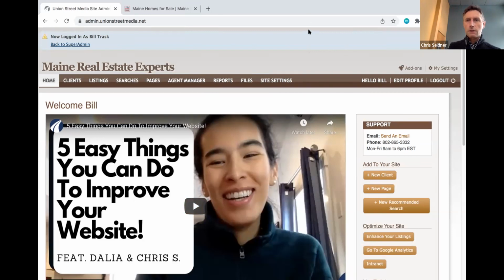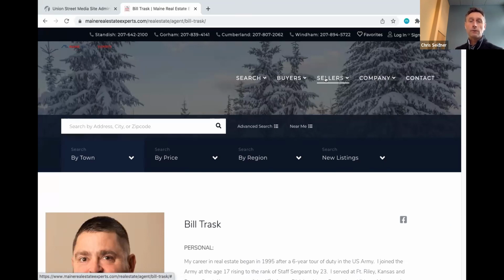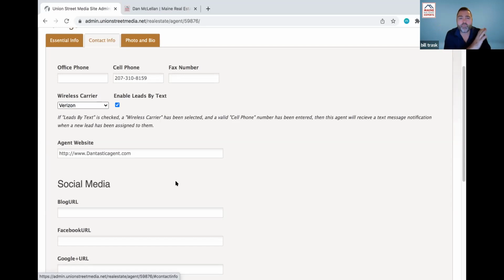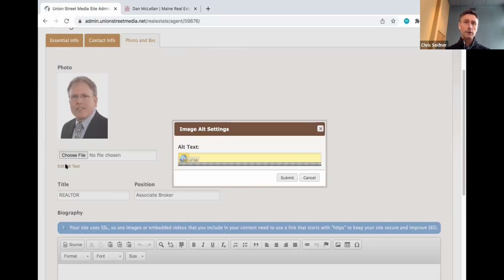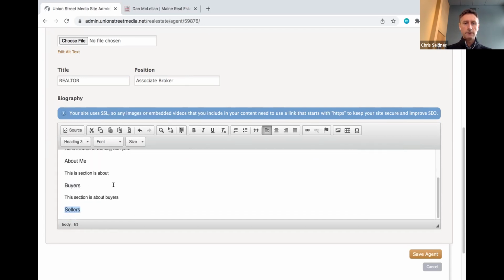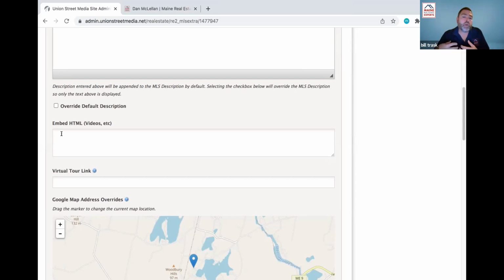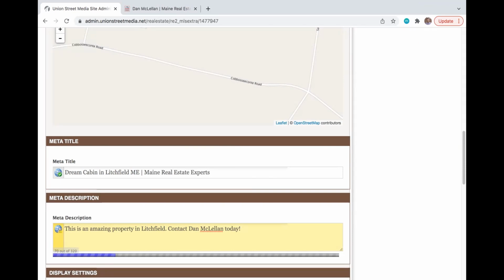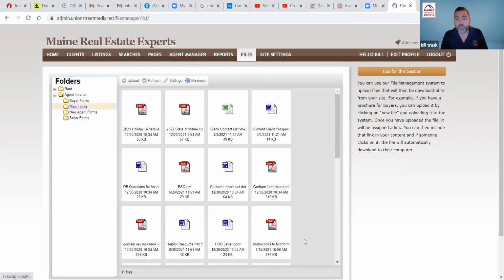Back-End Website Class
Take a tour in the back-end of the company website